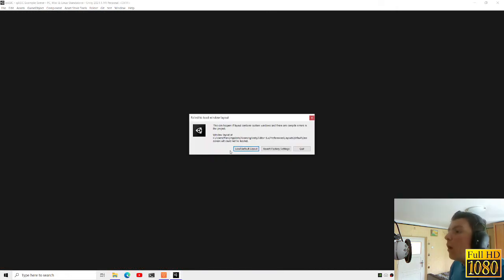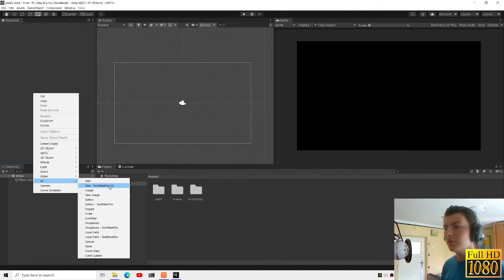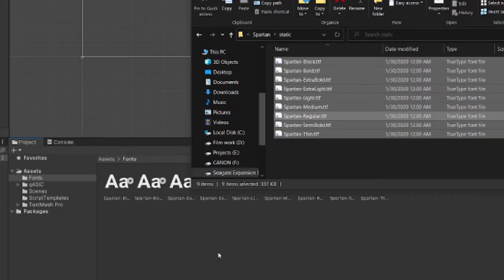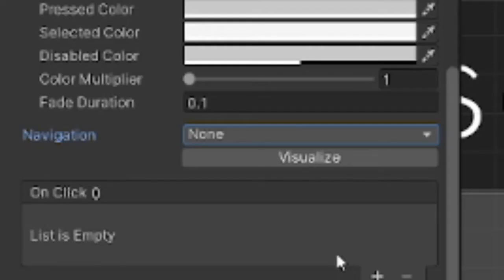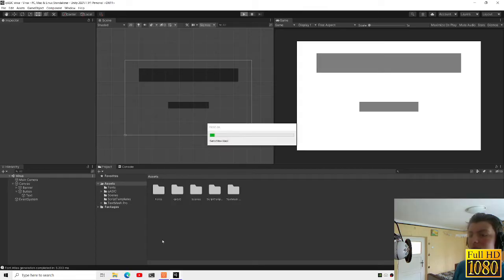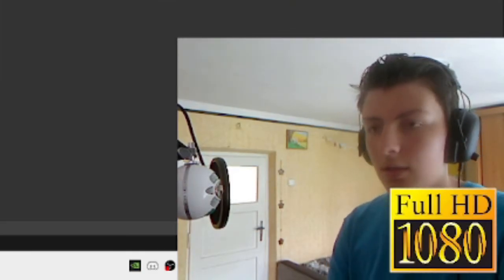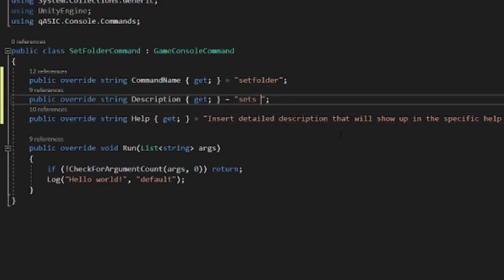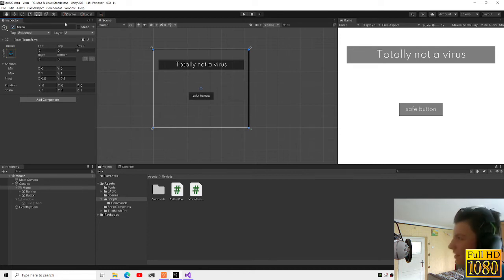I've coded a virus live in Unity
DESCRIPTION
Hello Stranger. I've made a virus in unity live on twitch. I'll try streaming whenever I'll have internet. And no, I won't code on stream, I'll most likely play SCP:SL. Expect some highlights maybe on the second channel

TIMESTAMPS
0:00 Intro
0:29 The plan
0:57 Importing and things
1:41 Hey, I have UI
3:24 The virus
5:07 Testing
5:24 Building
6:01 Prep for recording
7:03 Attempt 1
7:50 Attempt 2
8:04 Don't question me
8:38 Final result